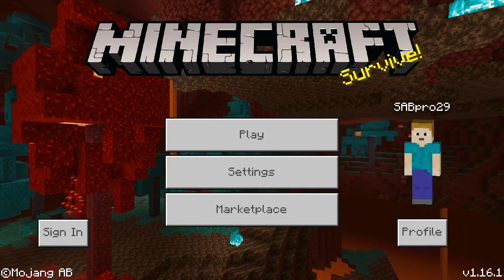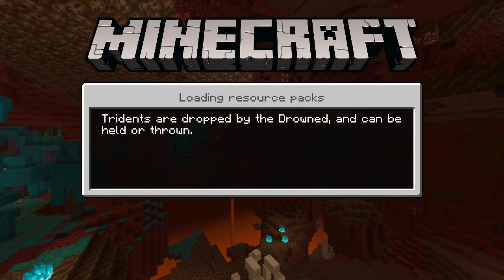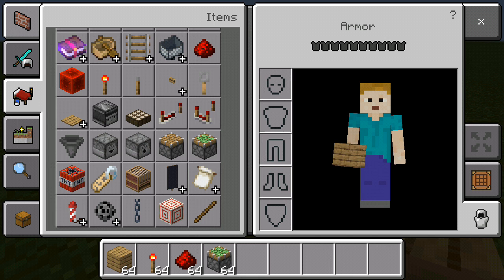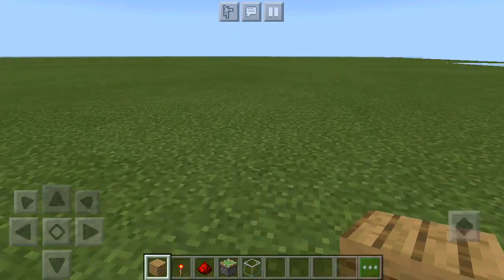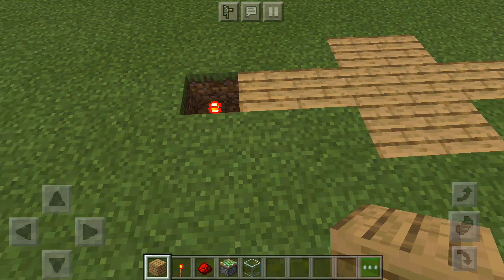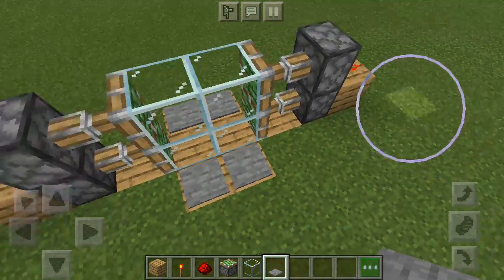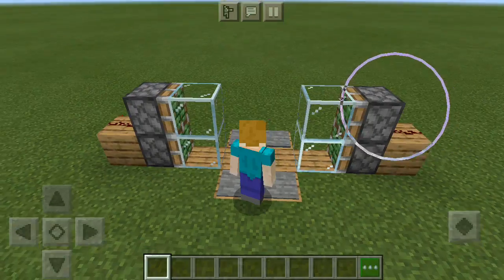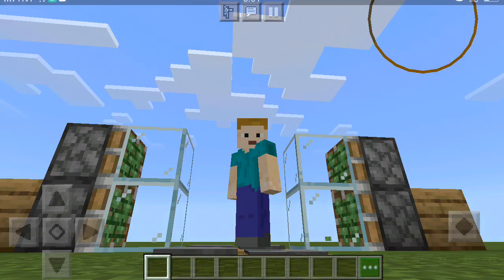How to make AUTOMATIC DOOR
Minecraft beta